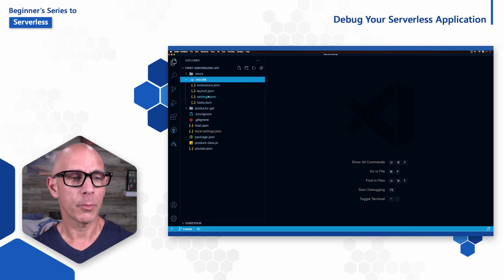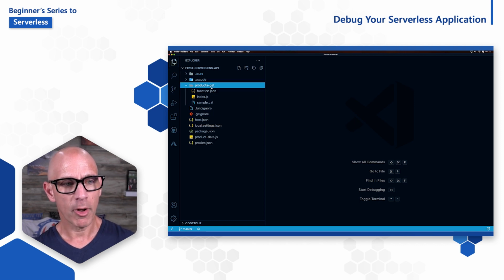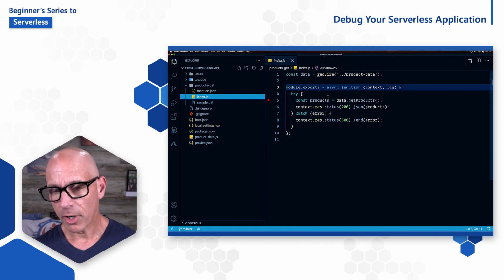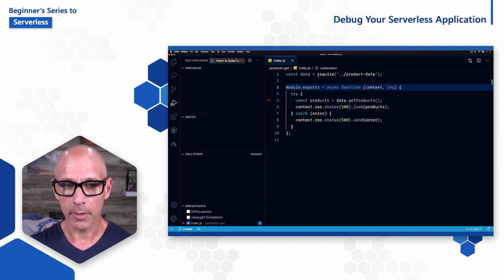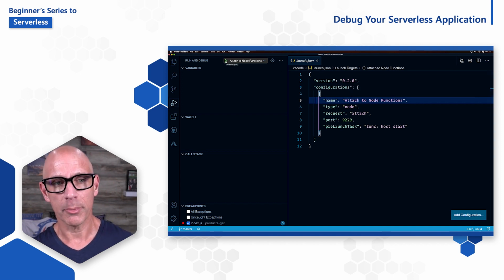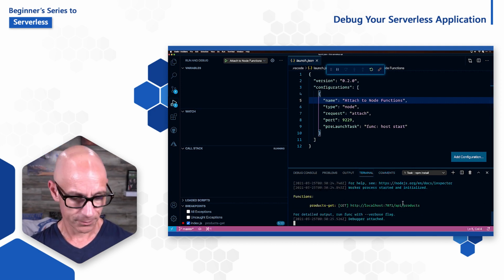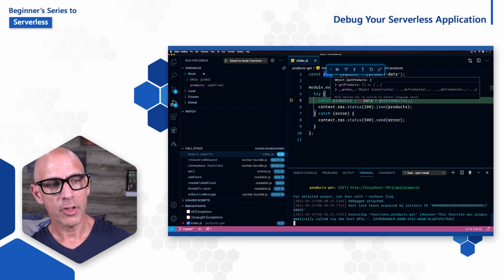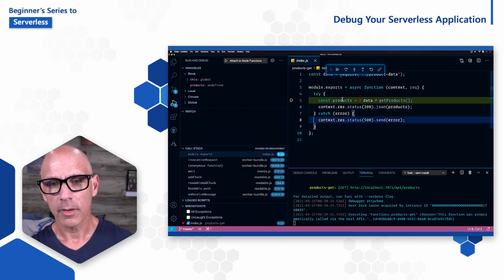Debug Your Serverless Application [7 of 16] | Beginner's Series to: Serverless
Learn to debug your Azure Functions application using Visual Studio Code and its debugger. You'll explore the debugging launch configuration that is generated for you in your Azure Function application and learn how to launch it with the keyboard or cursor. Then you'lle xplore how to set breakpoints, explore variables, and trigger and step through the code as you learn how to diagnose your logic line by line.

Extra resources:
Tutorial to run and debug your Azure Functions application in Visual Studio Code